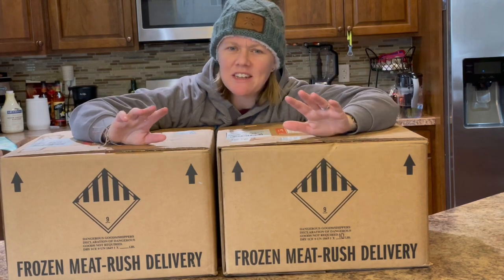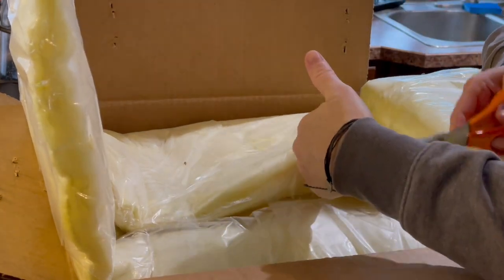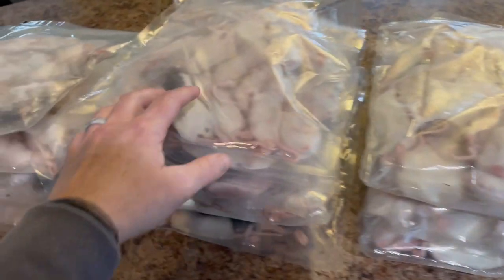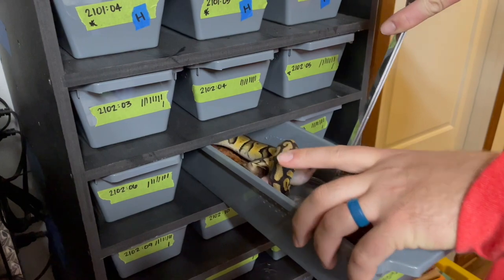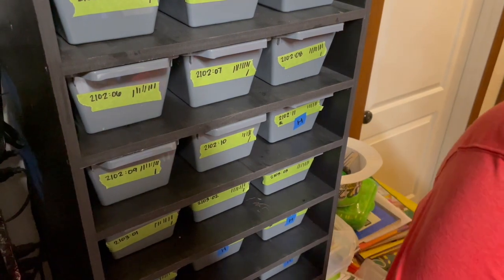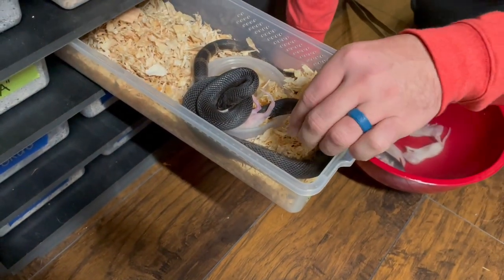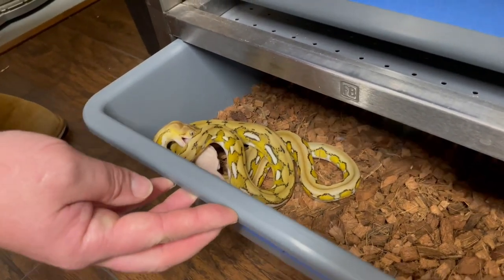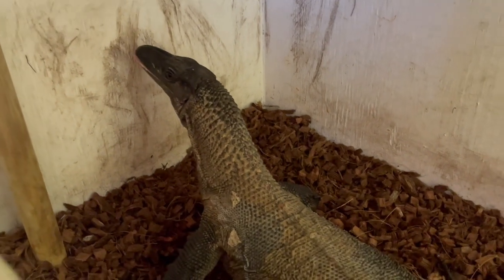Ordering and Feeding Rats From Rodent Pro | Feeding the Monitors A Surprise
Mail:
Fender Footprints
Sutton, AK 99674